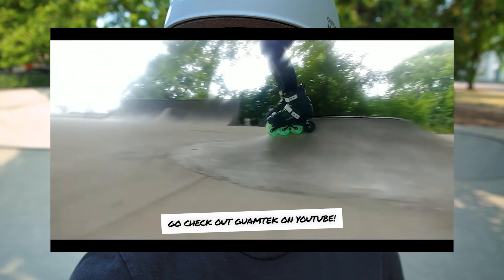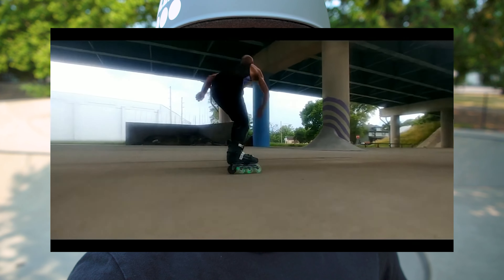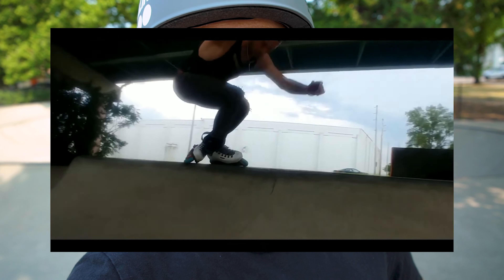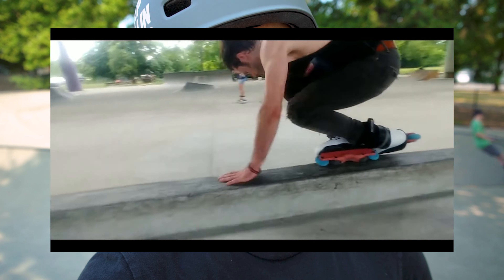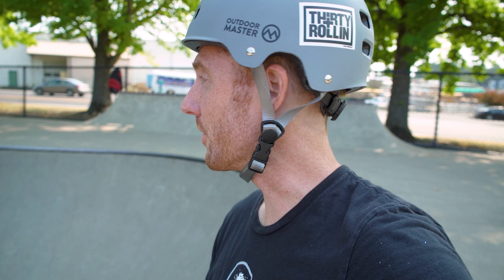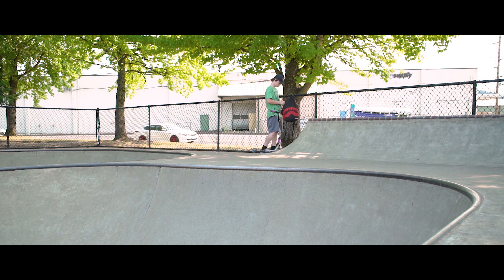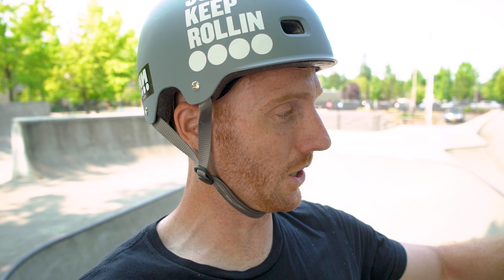Let's learn to alley-oop top porn coping! | Aggressive Inline Skating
After watching a video by Guamtek, I decided I would give an alley-oop top porn grind a go. I have always thought this grind was one of the coolest looking grinds in the aggressive trick list but never been able to do them. Can I make it happen today, or will I fail miserably? Find on in this episode of T+R!

T+R RECOMMENDED PRODUCTS
BIG WHEEL INLINE SKATES
Rollerblade Zetrablade Skate
Rollerblade Twister Edge 80mm Skate
Rollerblade Twister Edge 110mm 3WD Skate
Rollerblade Maxxum Edge 90mm Skate
Rollerblade Maxxum Edge 125mm Skate
Powerslide Zoom Pro Skate
Powerslide NEXT 80mm Skate
Powerslide NEXT 110mm Skate
Roces EGO 3X110mm TIF Skate
Micro MT Plus 80mm Skate

AGGRESSIVE INLINE SKATES
Roces M12
USD AEON

SKATE PARTS
Rollerblade Hydrogen Wheels
Rollerblade Hydrogen Pro Wheels
Bones Reds Bearings
Bones Reds Big Balls Bearings
Rollerblade ILQ9 Pro Bearings
Derby Waxed Laces

PROTECTIVE GEAR
Outdoor Master Skate + Cycle Helmet
Triple Eight Dual Certified MIPS Helmet
Triple Eight Covert Elbow Pads
Triple Eight Wristsaver
Triple Eight Bumsaver
DMoose Padded Shorts
Bodyprox Padded Shorts
G-Form Elite Knee-Shin Guards

SKATE GEAR
Rollerblade Backpack Pro LT 30
Rollerblade Blade Tool Pro
EarFun Wireless Earbuds
Triple Elite Liberty Oil
WD-40 White Lithium Grease
Bones Skate Bearings Cleaning Kit

VIDEO CAMERAS
Sony a6600
Sony a7s III
GoPro Hero 9 Black

PHOTO CAMERAS
Canon 5D MKIV
Canon R5

SUPPORT
DJI Ronin S
Manfrotto Tripod
Manfrotto Fluid Head 502
Benro Travel Tripod

Rode VideoMicro Mic
Rode Wireless Go Mic
Zoom H1 Audio Recorder
DJI Spark

Inline skating is dangerous.  In some situations, I may choose to skate
without protective gear at my own risk.  I highly encourage the use of protective gear.

All thoughts, views + opinions are my own.